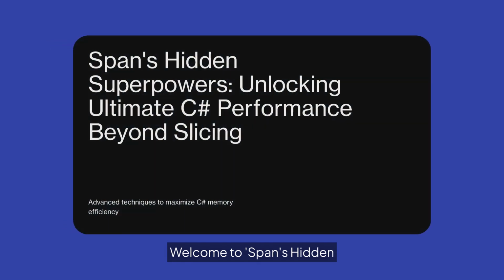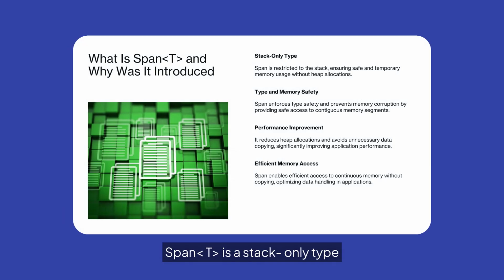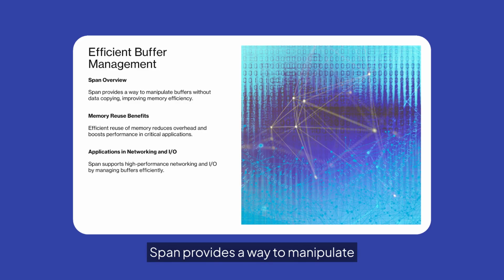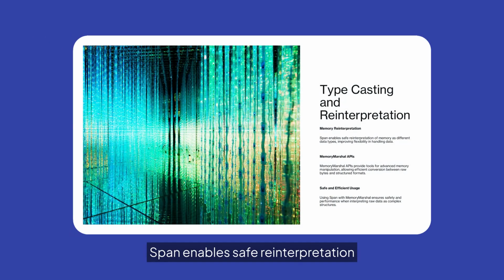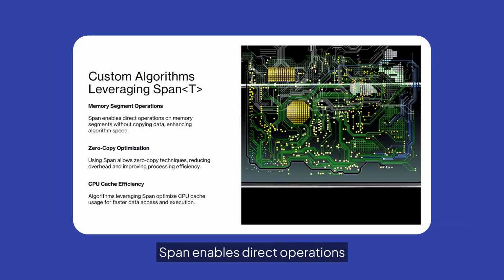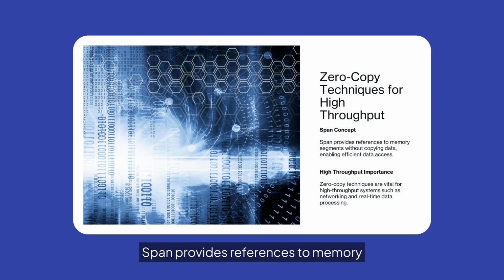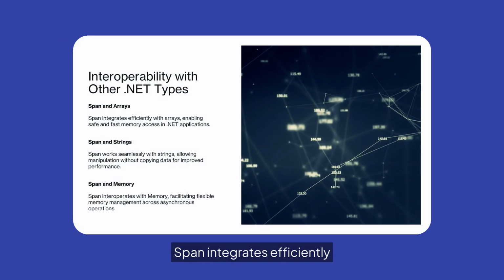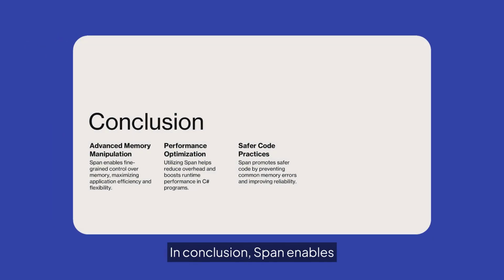Advanced C# SPAN Tricks That Save Tons of Memory!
🌟💻 Dive into our latest video on maximizing CPT memory management for your programming projects! Discover advanced techniques that push the boundaries of performance optimization beyond traditional methods.

This video will guide you through effective code optimization strategies, empowering you to achieve greater efficiency and reliability in your applications. Don't miss out on leveling up your development skills and enhancing your project outcomes!